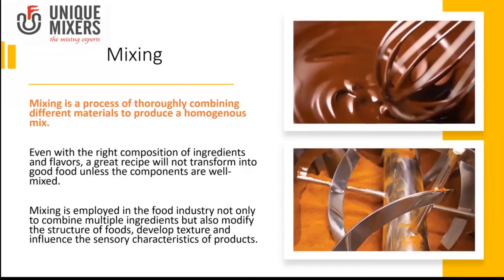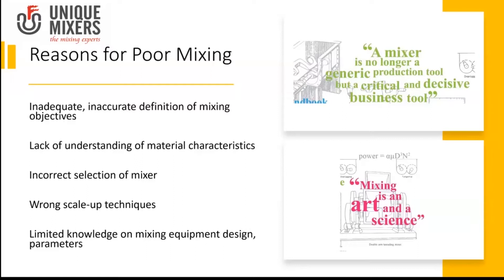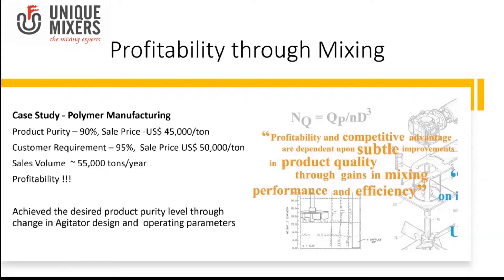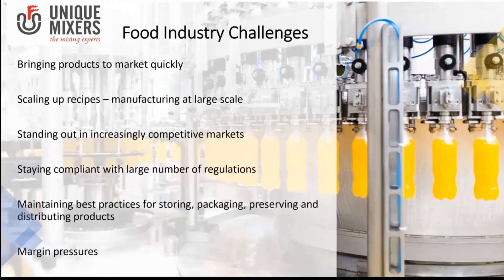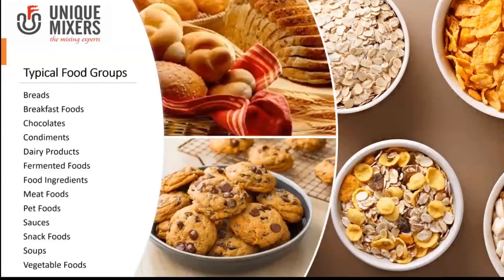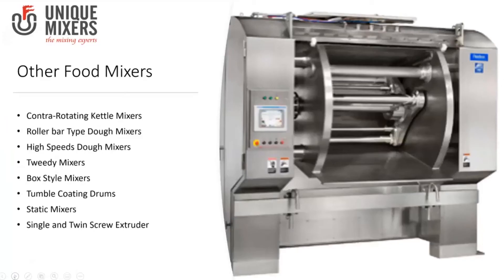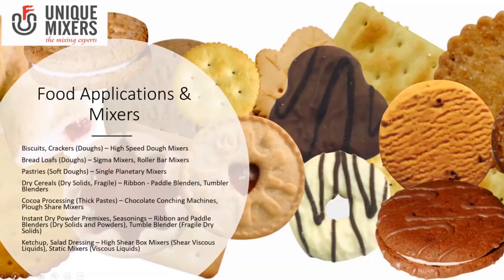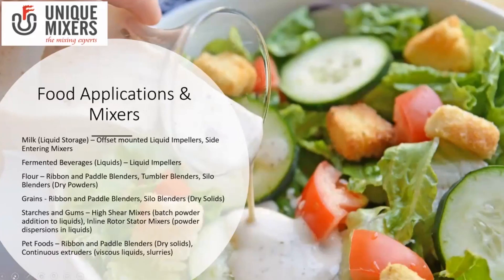Unique Mixer Webinar-Challenges and Solutions For Mixing in the Food Industry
Mixing plays a vital role in the food industry.

In this webinar, we discussed the following-

* Mixing challenges faced by the food industry.

* Various types of food items for which a unique mixing solution should be designed.

* Types of mixers used in the food industry.

* How to select the best mixer for your food items.

View the following video to get more information about mixers-